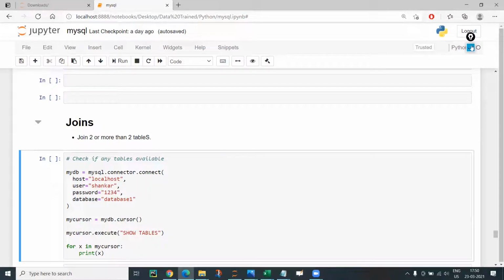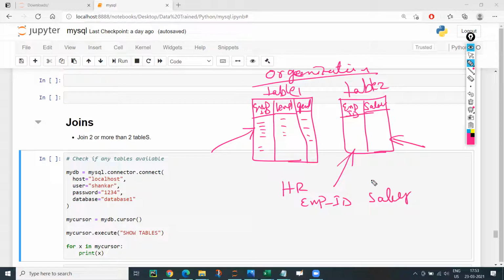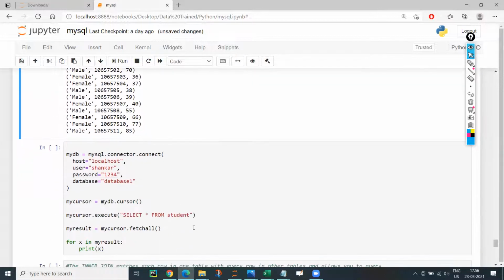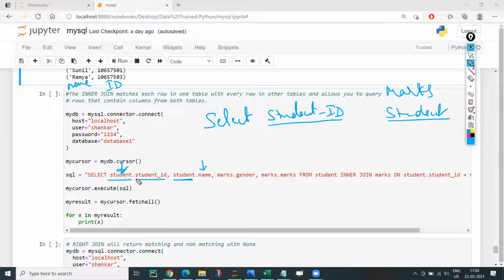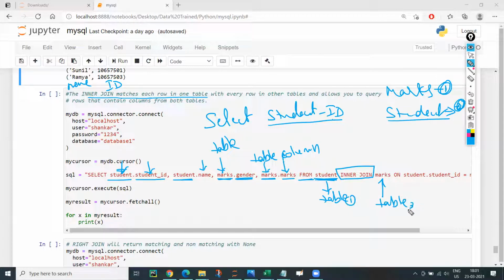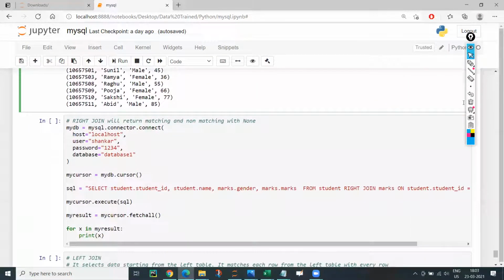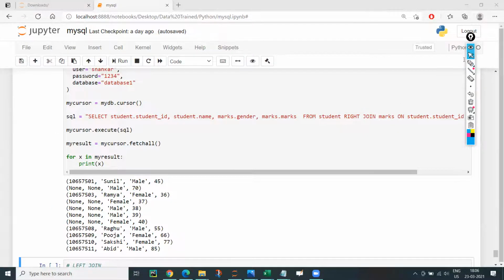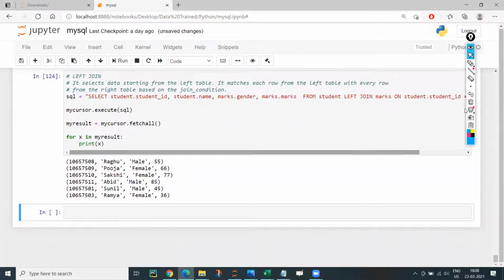Learn SQL for Data Science//Joins mp4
Hi Guys,

I am welcome back with my new video guys, Here We learns Joins in SQL by using the pyhton.
Different types of SQL JOINS

(INNER join) : Return records that have matching values in both tables.
Left(Outer) Join: Return all records from the left table, and the matched records from the right table.
Right Join: Return all records from right table, and the matched records from left table.
FuLL(OUTER) JOIN: Return all records when there is a match in either left or right table

Regards
Data Sciencetist.